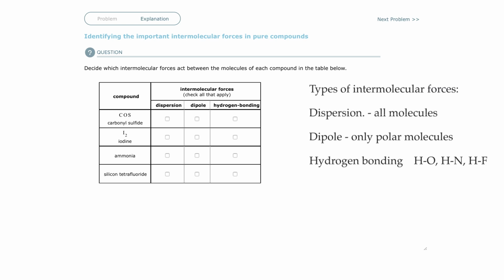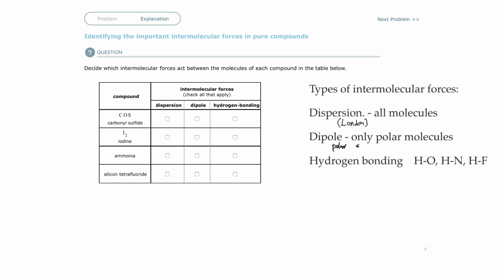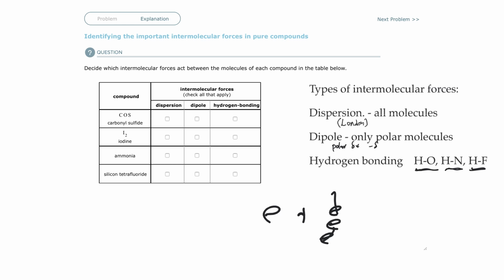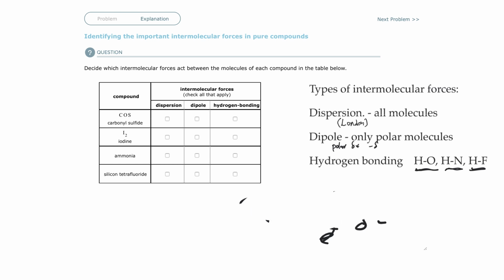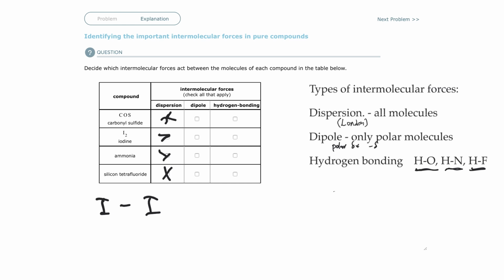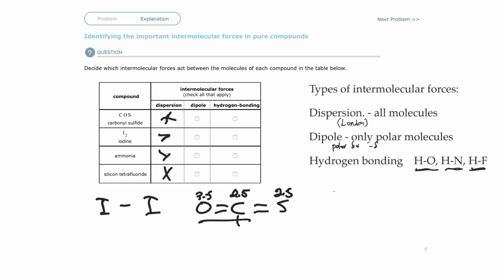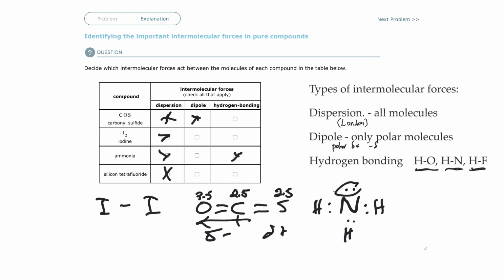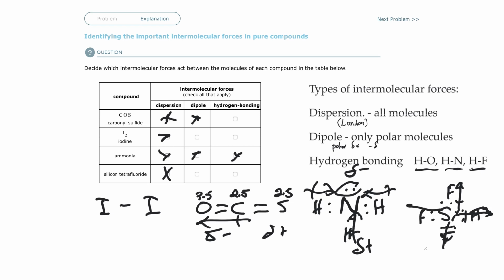Aleks Identifying the important intermolecular forces in pure compounds